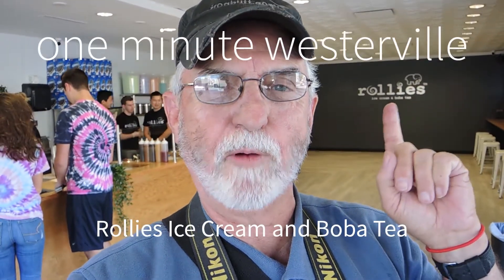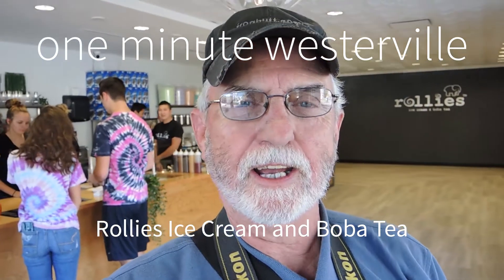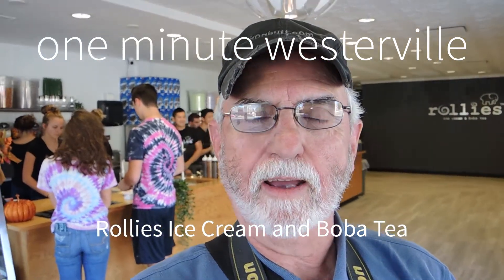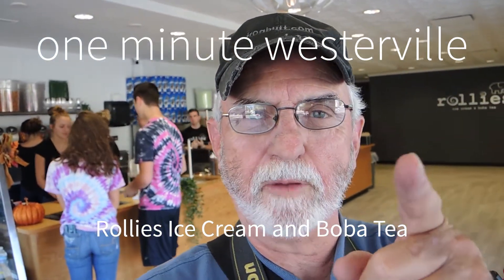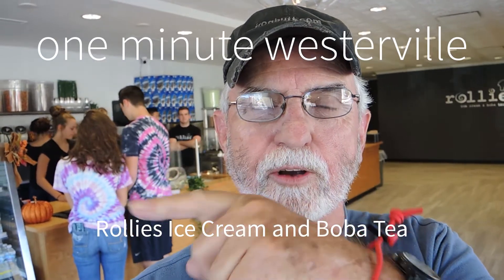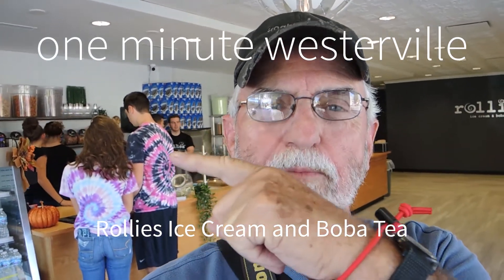Rollies rolled ice cream opens in Westerville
Rollies, the newest ice cream store in Uptown Westerville, opened its doors to hire and train workers to create the unique rolled ice cream the store prepares.

Rollies joins Dairy Queen, just across the street, Graeter’s, and Whit’s to offer frozen treats to shoppers. Although there are now four frozen confectioners in Uptown, each is unique in it offerings.

Each concoction is created and prepared individually with the hungry customer able to choose the ice cream flavor, the added ingredients, and toppings. They can then watch as the cream is poured over an ice-cold metal surface where it is frozen and rolled into five cylinders that are served in a large cup.

The Westerville store is Tommy Zheng’s second in central Ohio. The first is on Main Street in Marysville.